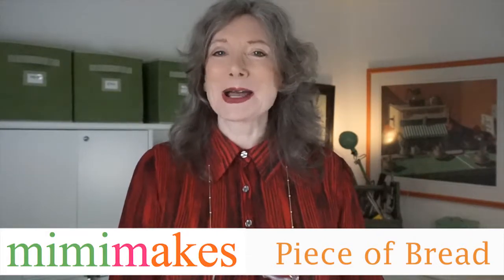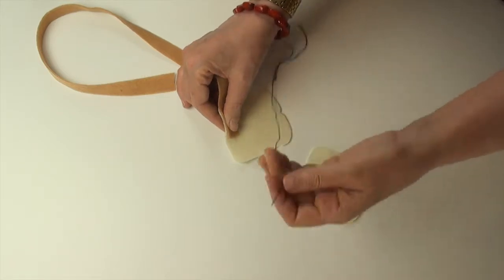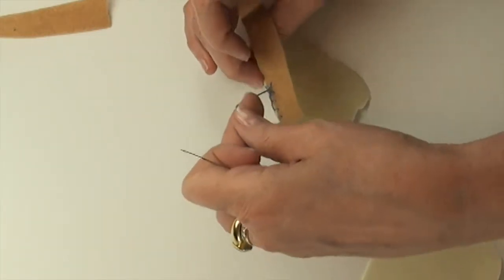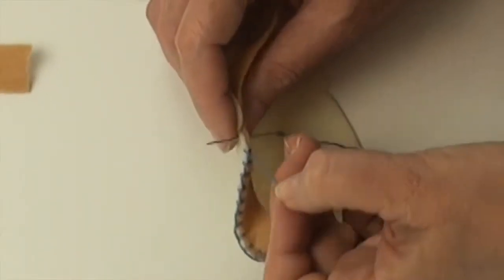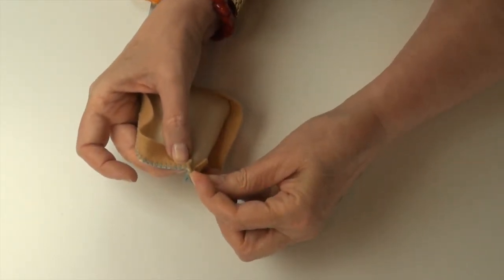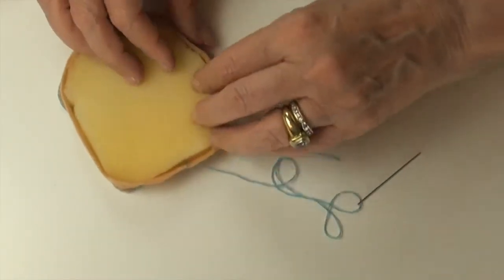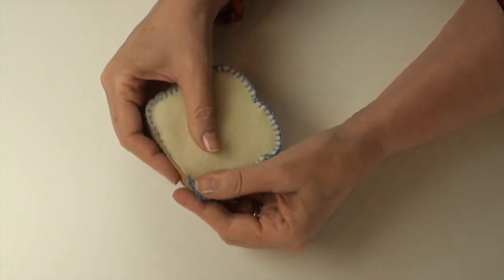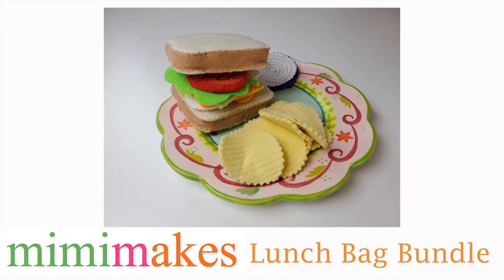Tutorial On Making Felt Piece of Bread Left Handed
Tutorial on making a piece of bread from felt.  Left Handed People